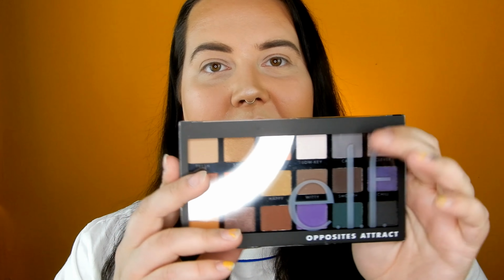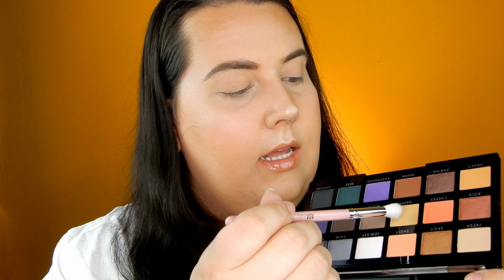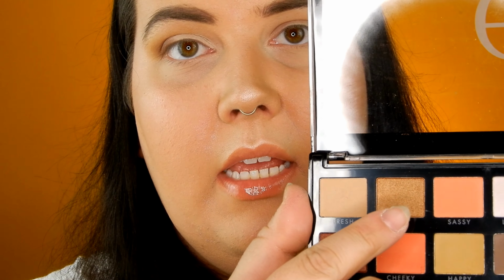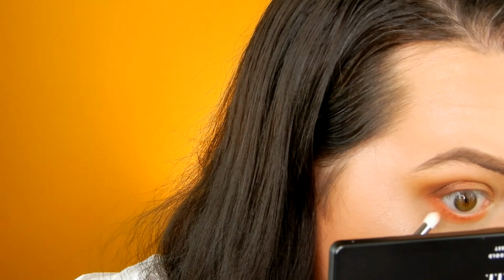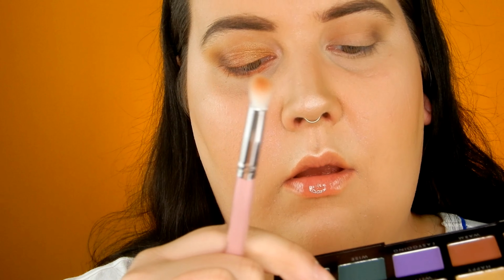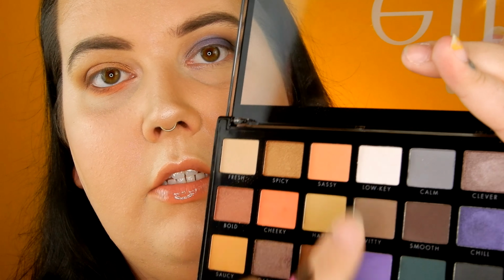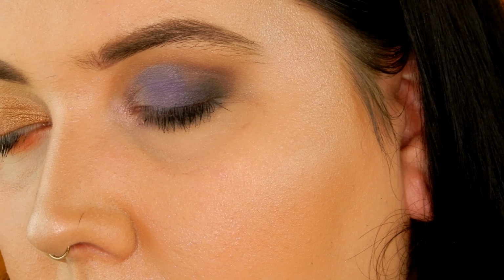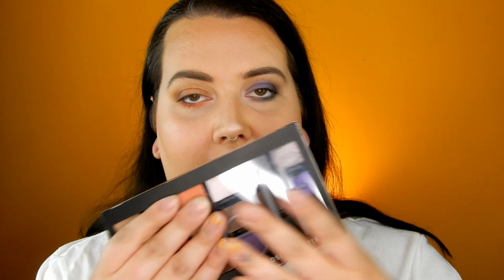ELF OPPOSITES ATTRACT PALETTE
Hey everyone!
Today I’m testing out the new ELF OPPOSITES ATTRACT PALETTE! This stunning palette is only $14.99 and has 18 shadows, half warm tone and half cool tone!
Are these shadows even worth $14.99? Watch the video to find out!
Hopefully you all enjoy it!

Face:
Milani Conceal and Perfect 2 in 1 Foundation (02 Natural)
Jeffree Star Cosmetics Liquid Frost (Frozen Peach)
Elf Finishing Powder (Fair/Light)
Jouer Bronzer Duo (Sunlight and Suntan)
Marc Jacobs Beauty O!Mega Bronzer (Tan-Tastic!)
Burt’s Bees Blush (Bare Peach)
Sleek Makeup Solstice Highlighting Palette
Natasha Denona Super Glow Duo Chrome Highlighter (01 Fair)

Lips:
Fenty Beauty Mattemoiselle Lipstick (Up 2 No Good)
Fenty Beauty Gloss Bomb (Fenty Glow)

♡FAQs♡
How old are you? - I'm 27
Where are you from? - Ontario, Canada
Are you cruelty free? - Yes! All my makeup products are cruelty free
What camera do you use? - Nikon Coolpix A900
What lighting do you use? - I use a ring light and 2 soft boxes from eBay

Hey everyone! My name is Hayley and I am a transgender woman who loves makeup. I started my YouTube channel in December 2016 to share my love of makeup with others in the community. My videos mostly focus on makeup and reviewing products, but I also have my Trans Chats series which allows me to share my transition with you all. Each episode of my Trans Chats series focuses on a different topic or aspect of my life as a transgender woman.
xoxo, hayleyvera